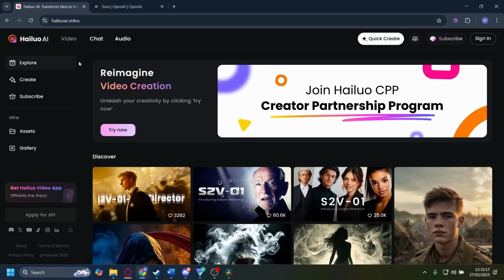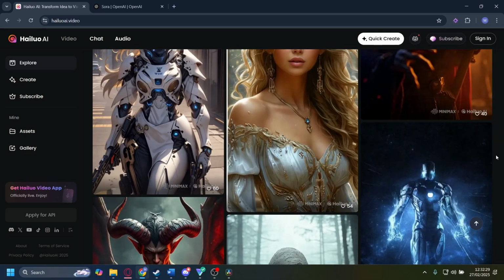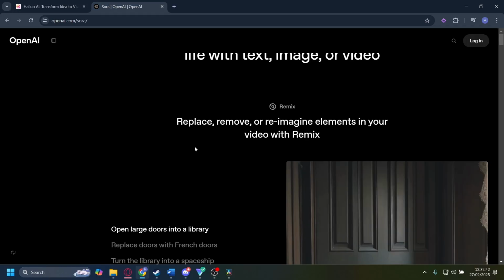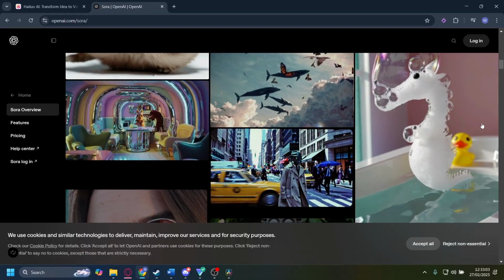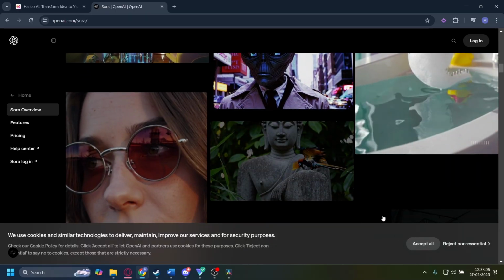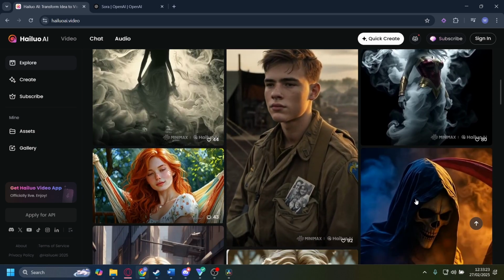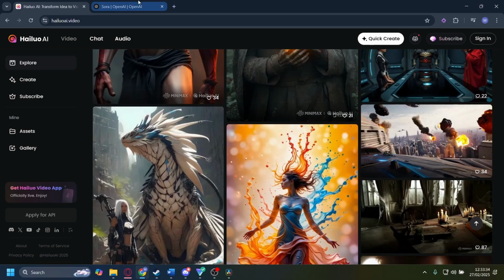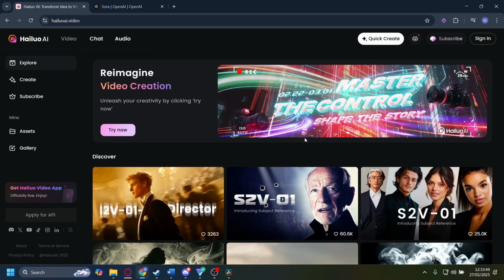Hailuo AI vs Sora 2025 🎬 | Best AI Video Generator Showdown 🔍🤖